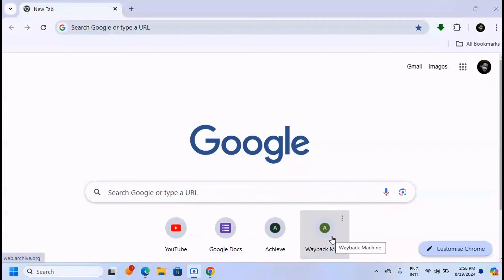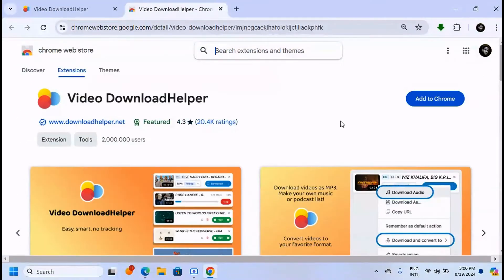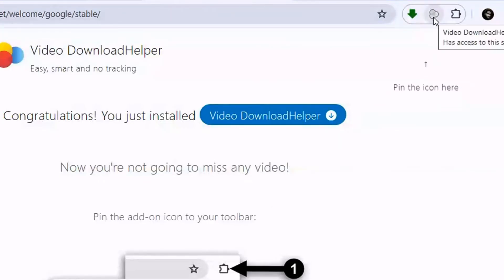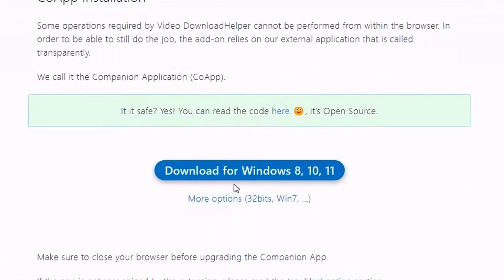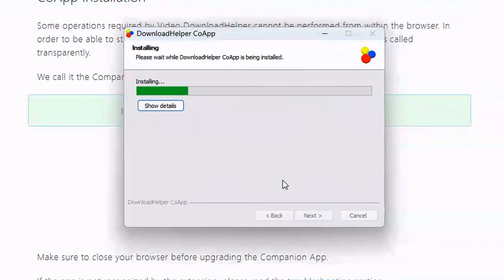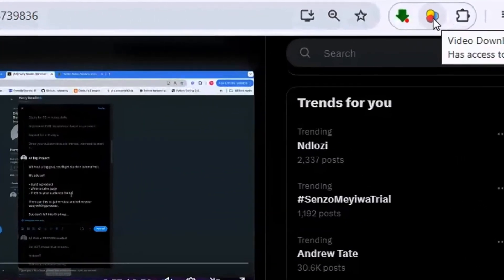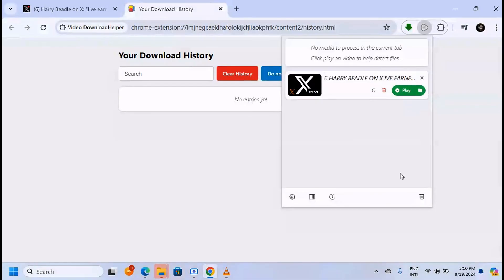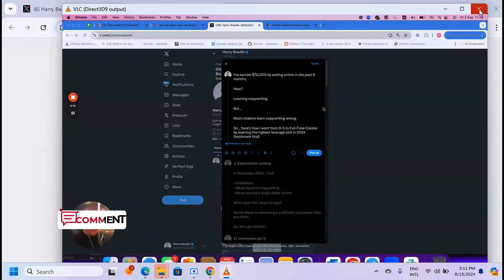How To Download Protected Videos from Any Site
Have you ever come across a video that you really wanted to download, but the website had restricted its download? Well, you're in luck because we have found a way to download those videos! We will guide you through a step-by-step process on how to do it.

Our user-friendly tutorial empowers you to download protected videos from any website effortlessly. Whether for personal or professional use, this knowledge is a game-changer.

So, if you're ready to learn how to download protected videos from any website with ease! sit back and let me guide you through the process

🎥 Video Title: How To Download Protected Videos from Any Site